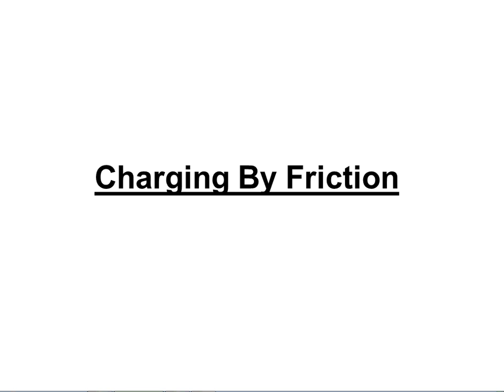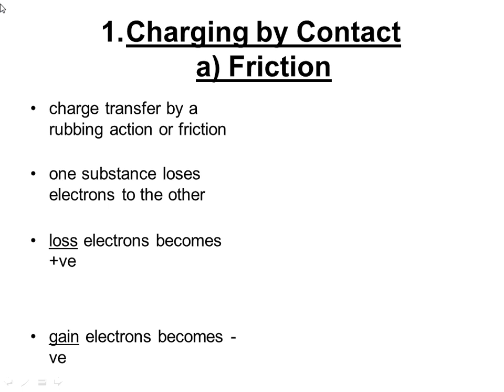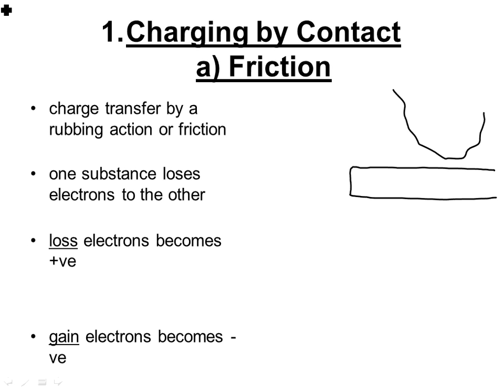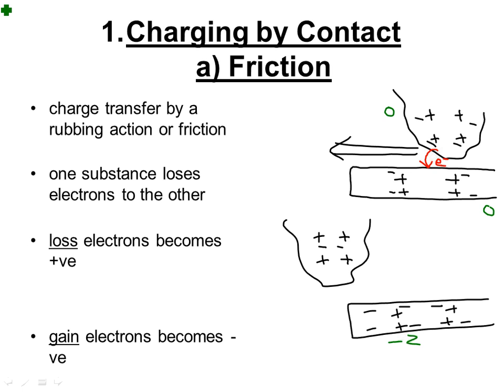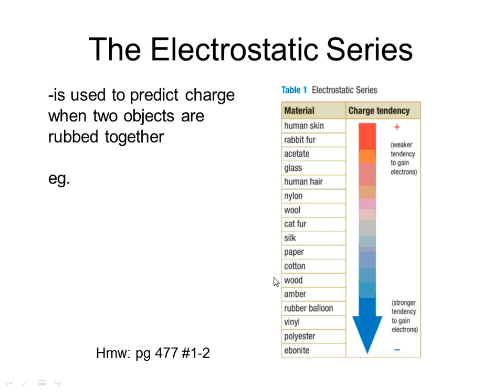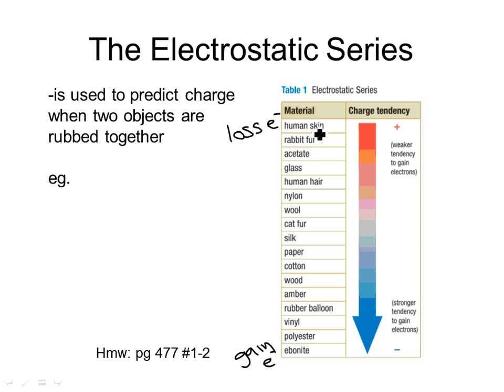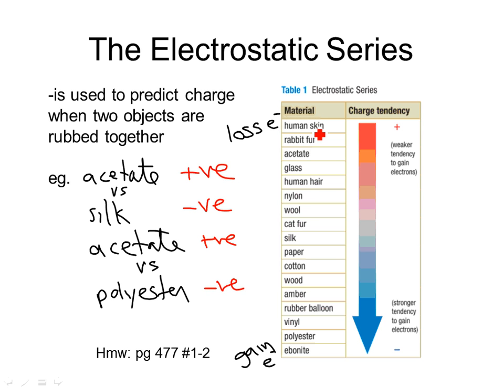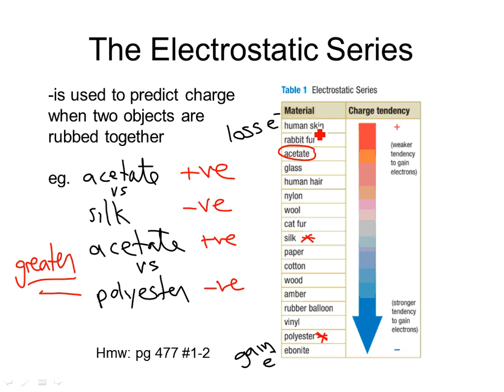3. Charging by friction